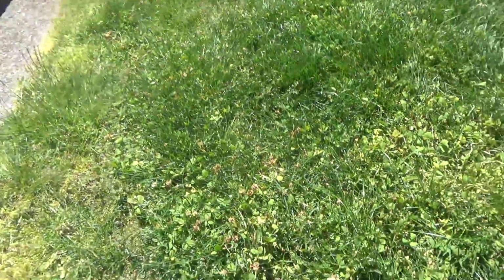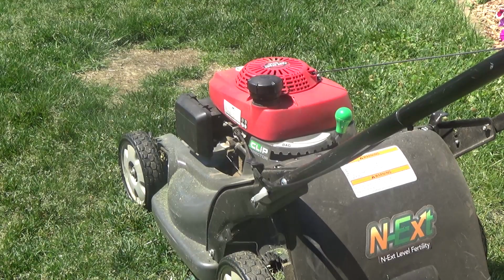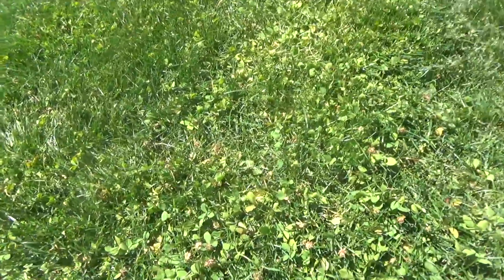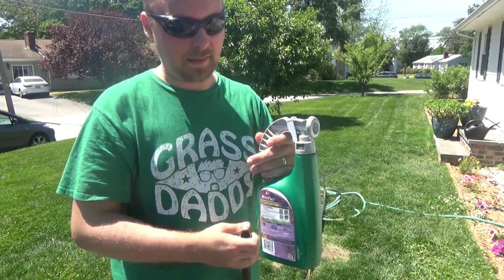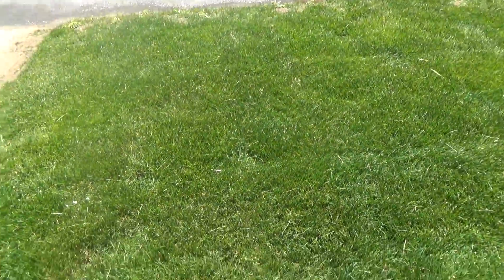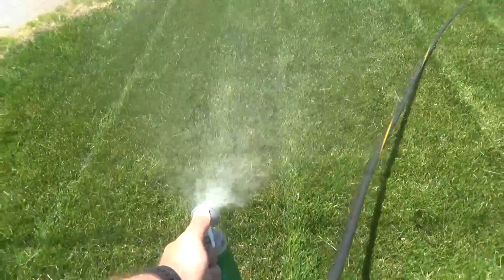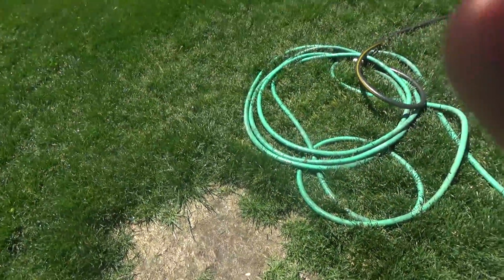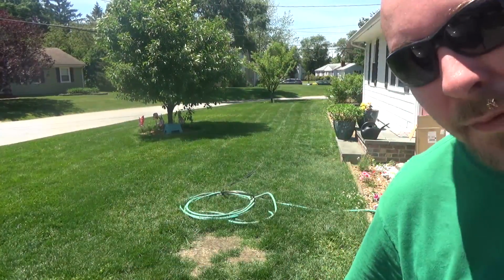How to Kill Clover in your Lawn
Kill Clover the easy way. No mixing chemicals, no wasted weed killer, just dead clover and it's something anyone can do. It's my preferred way to get rid of clover.

Get Ortho Weed B Gon Chickweed, Clover & Oxalis Weed Killer for Lawns RTS Trigger in stores or on Amazon:

Join the free monthly lawn care newsletter and get reminded when it's time to apply lawn care products. Never miss an application ;-)